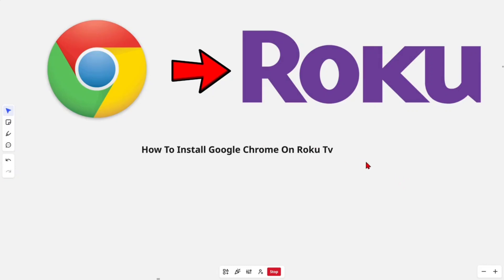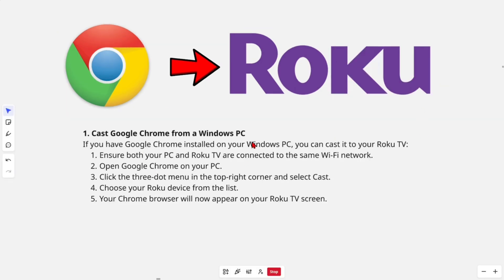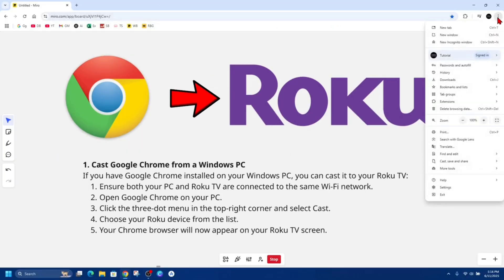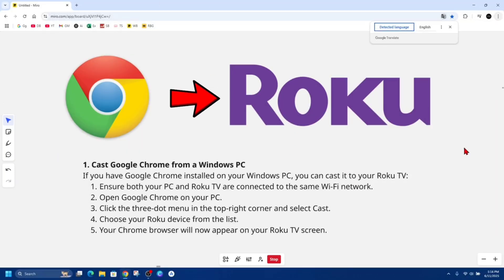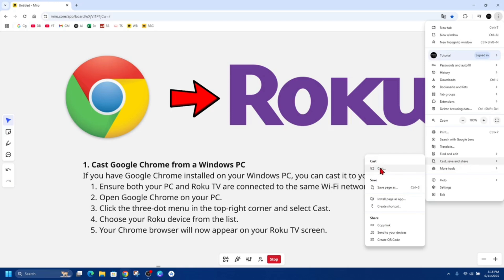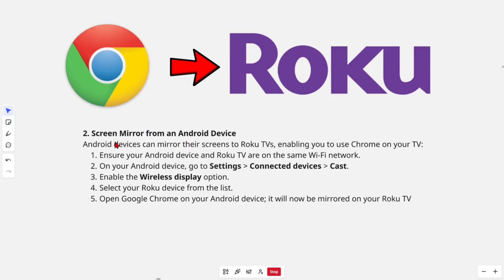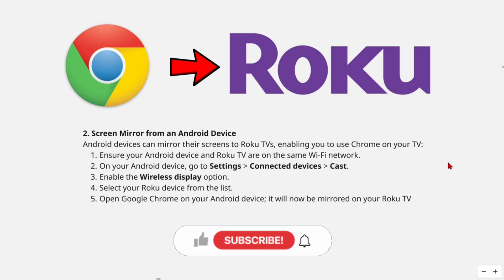How To Install Google Chrome On Roku Tv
In this video, I’ll show you how to install Google Chrome on your Roku TV so you can browse the web right from your device. I’ll guide you through the steps to set it up, including using screen mirroring or other workarounds since Roku doesn’t have a native Chrome app. Follow along and start browsing with Google Chrome on your Roku TV today!